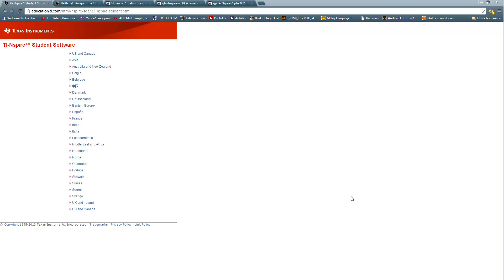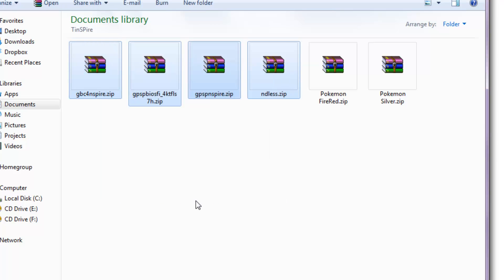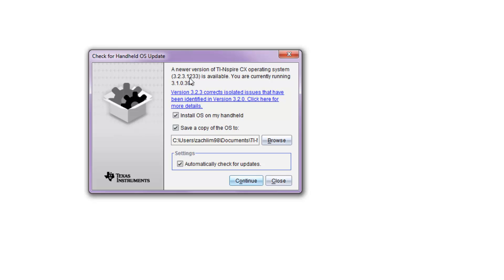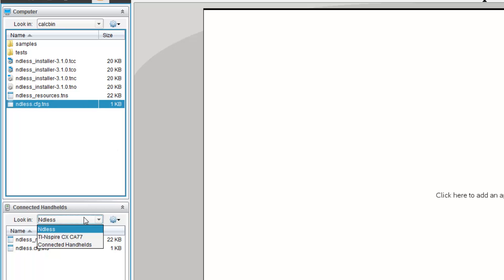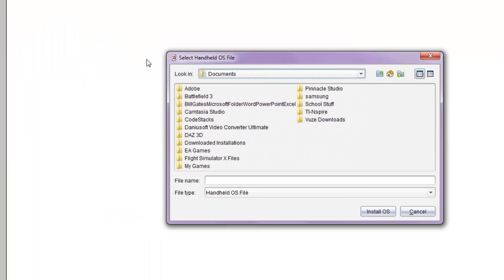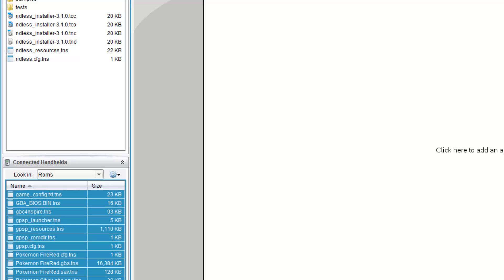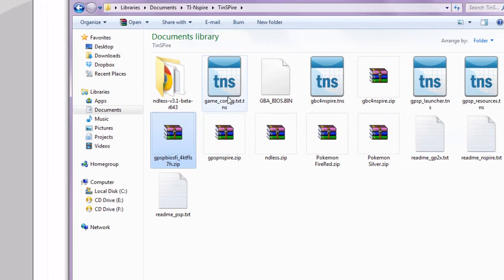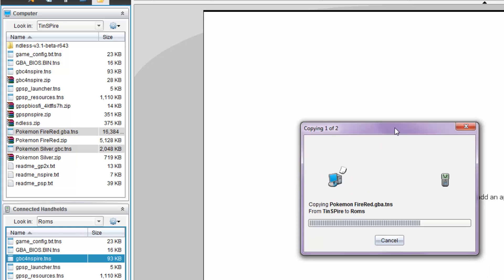TI-nspire CX-CAS Install NdLess and Gameboy Advance Emulator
Hey Guys!

FOR THOSE WHO ARE SAYING THE MEDIAFIRE LINK DOESN'T WORK, IT DOES. IT'S JUST VERY SMALL, AT THE BOTTOM OF THE "MEDIAFIRE PRO" SUBSCRIPTION BOX.

Links:
Ti Nspire Software: http:--education.ti.com-html-nspire-sda-33-nspire-student.html